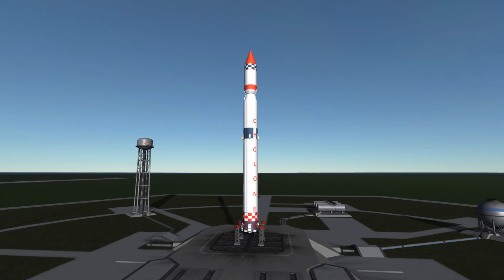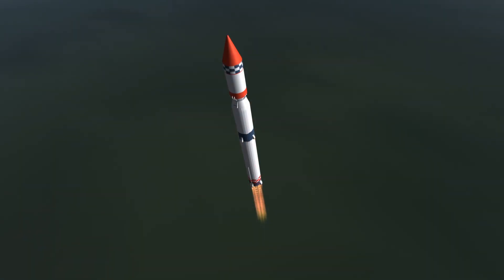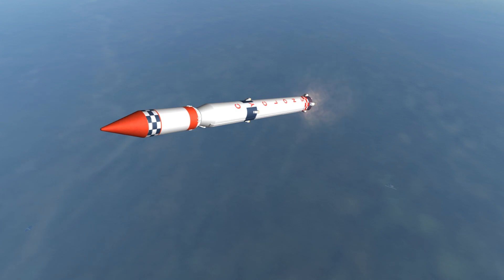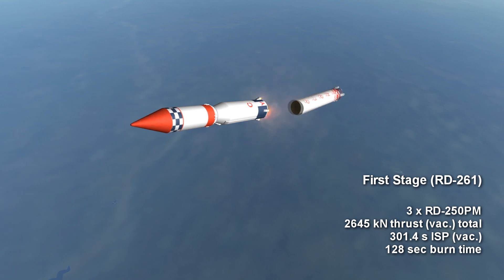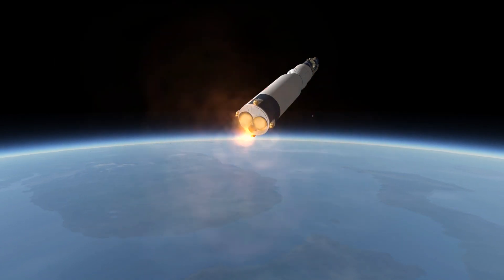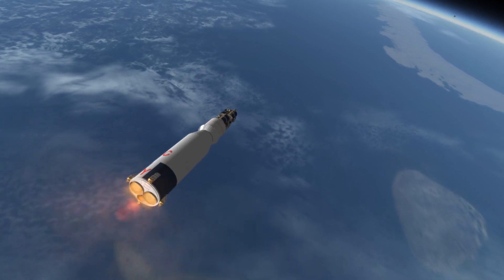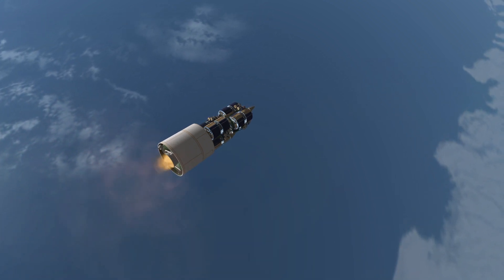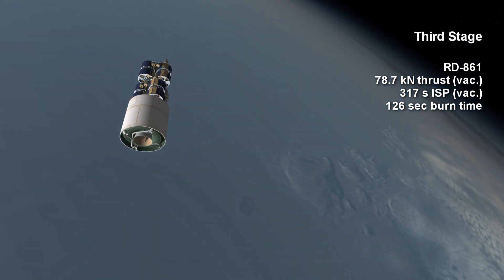Rocket Profile - Tsyklon 3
Tsyklon 3 rocket profile for elegantdesignbureau.com. Rocket and payload from the Soviet Rockets and Probes packs by RaiderNick.

Music: "Pure" by Artur Tokhtash from the World of Warships OST